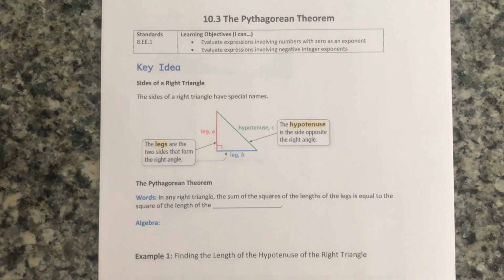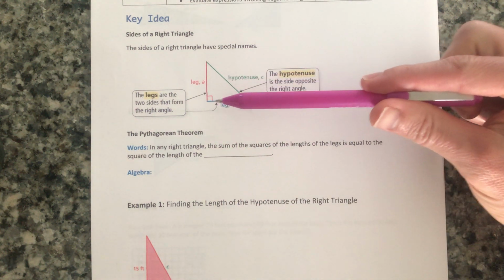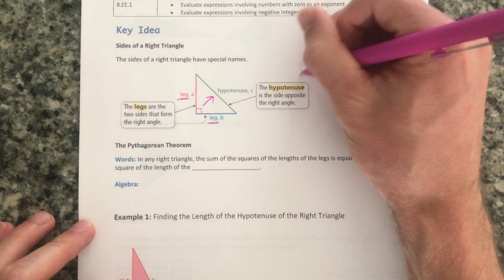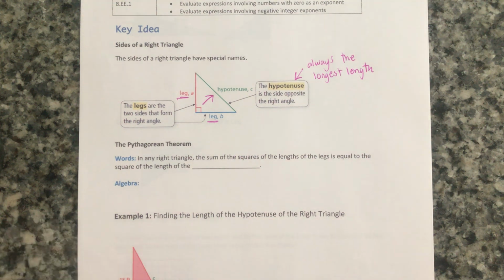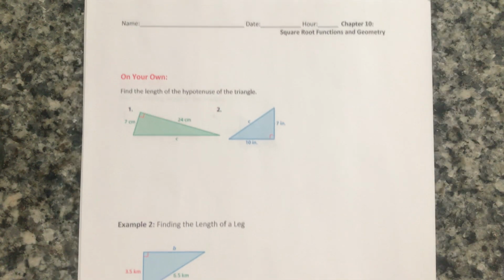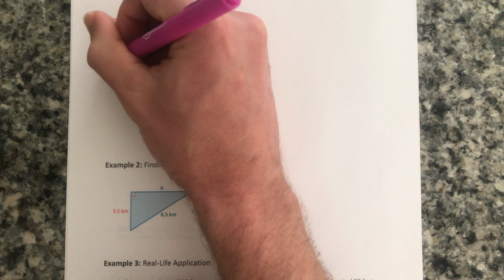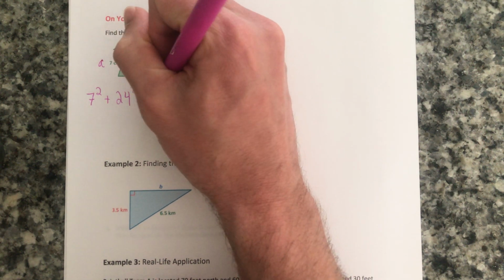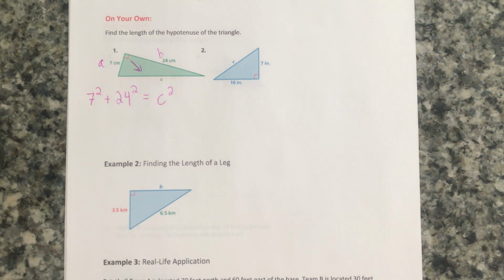The Pythagorean Theorem